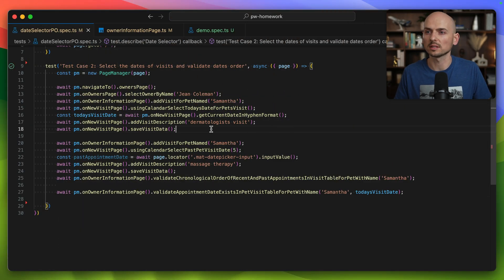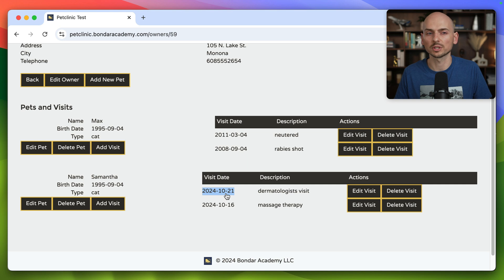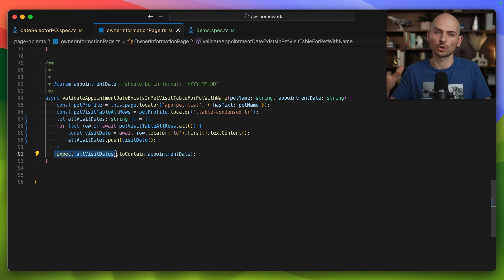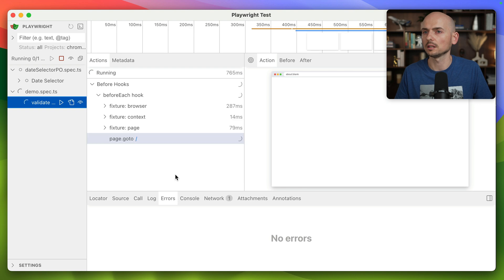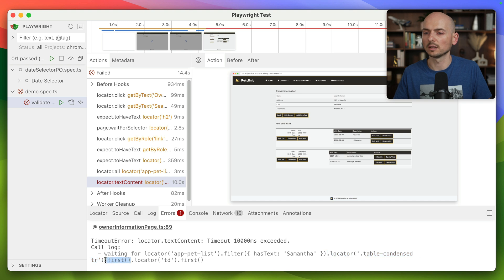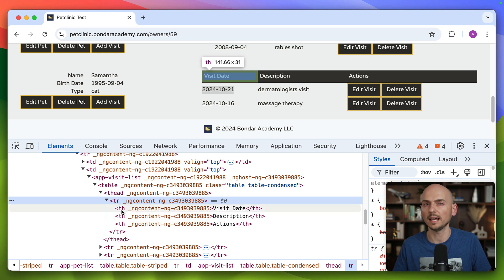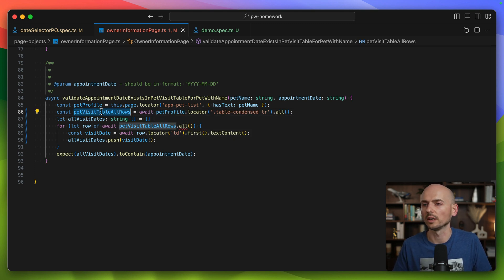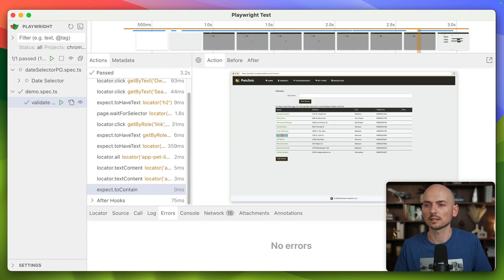Why Playwright Can’t Find Table Columns: The Hidden TR Issue Explained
This issue came up during a student's homework practice in our SDET with Playwright course. The implementation seemed perfect, but a hidden table row in the header threw everything off. Only a detailed inspection of the DOM revealed the root cause and led to a solution.

In this video, I’ll explain what went wrong and how to fix it.
We cover this and much more in the *SDET with Playwright* course.

Get new skills through practice activities and code reviews.